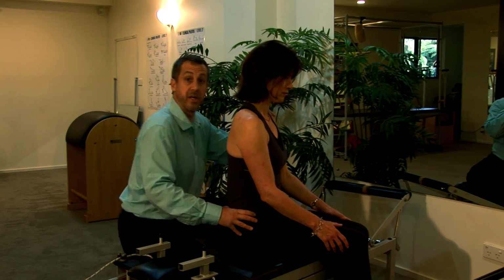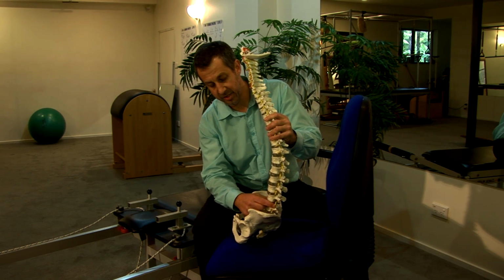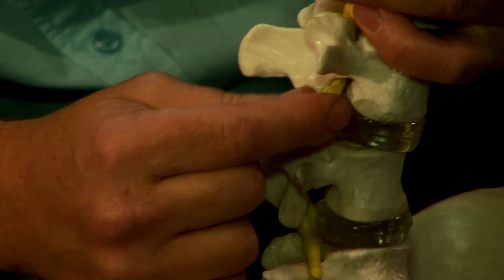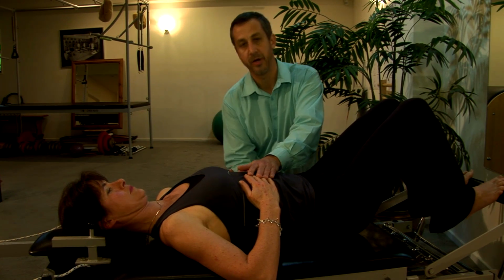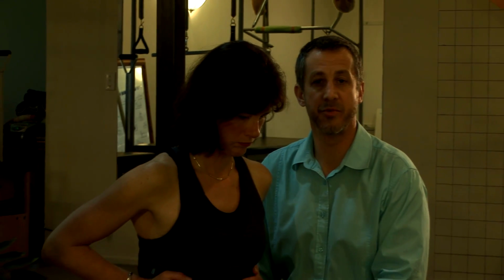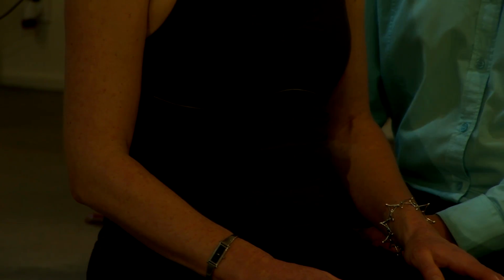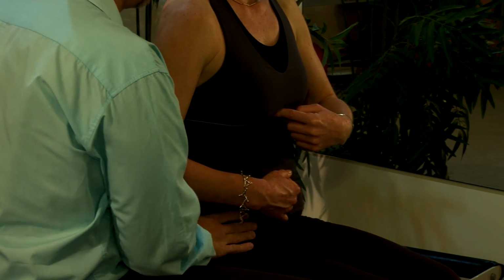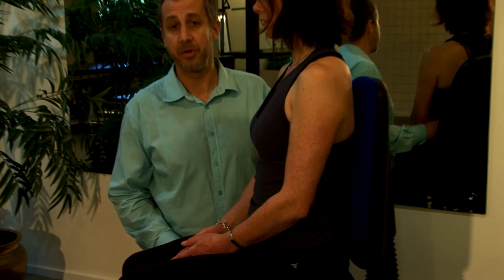how to sit